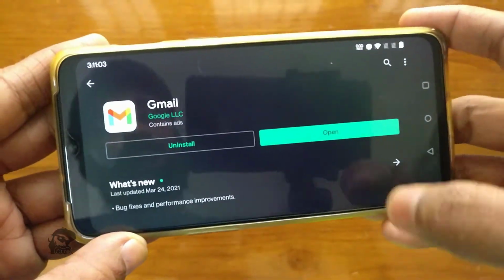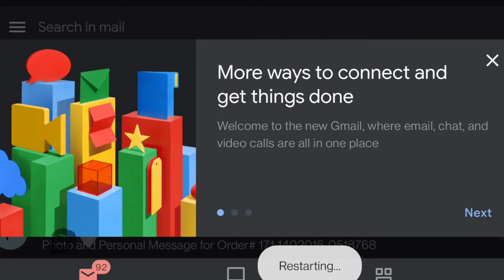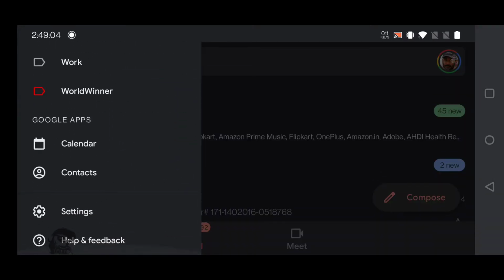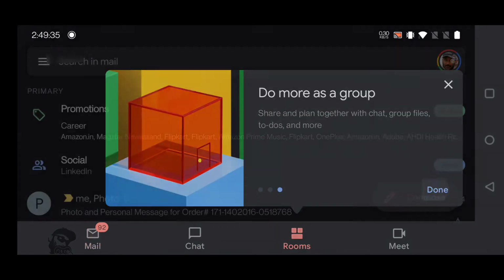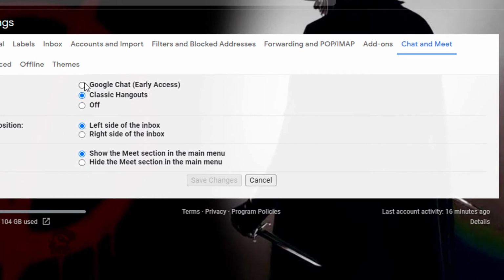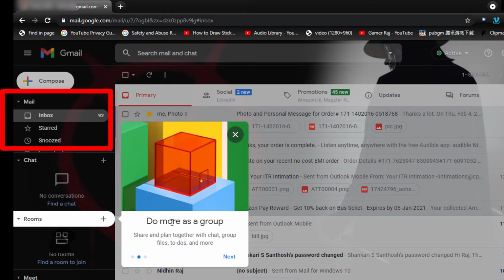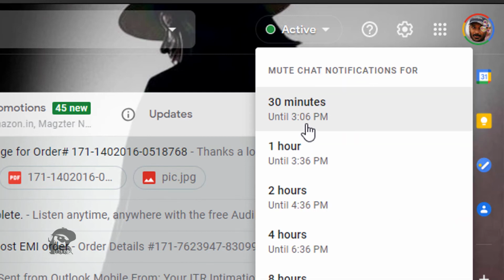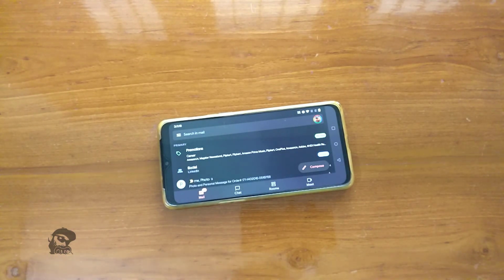How To Enable Google Chat & Rooms Early Access In Gmail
This video shows how to enable Google Chat and Rooms (Early Access) in Gmail for Android and Web.